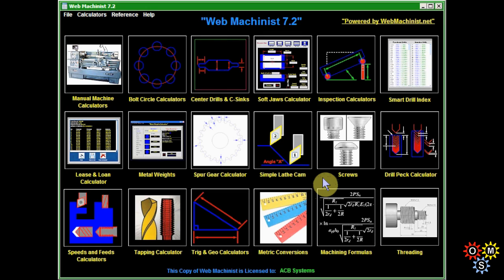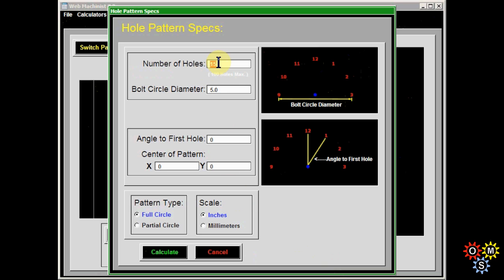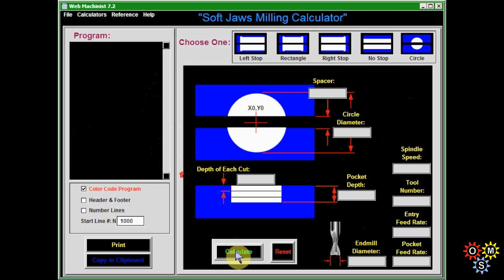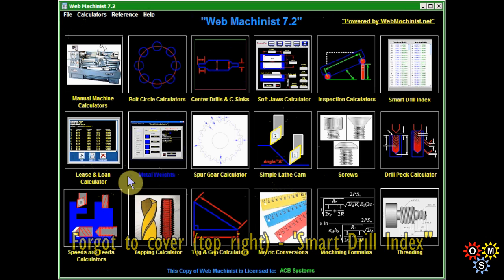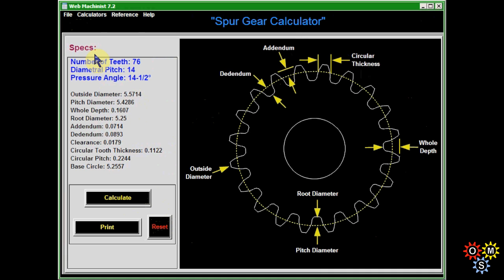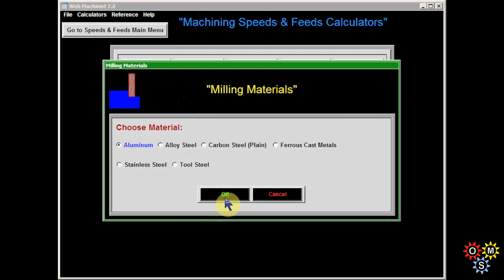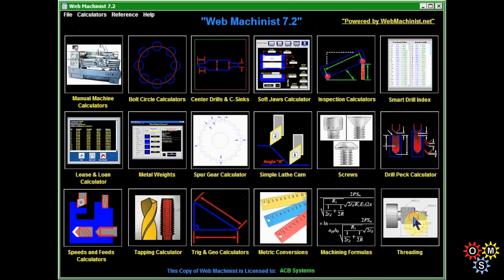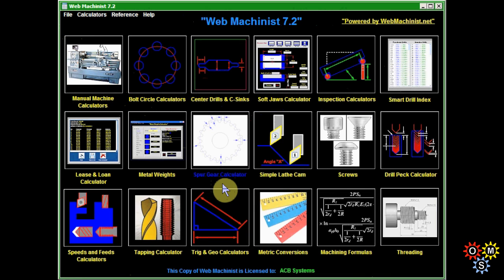Web Machinist V 7.2 - Review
Just a look at this useful small software package. Stand-alone file so no install needed. Not free but considered well worth having as a one-stop place for data and calculations. We missed out describing the "Smart Drills Index" - this covers all drill sizes and can give details per drill - speeds and feeds etc. Yet to fully exploit this but reckon it's a very useful addition for the shop when a bit of math is needed or parts data etc - easier than turning book pages!